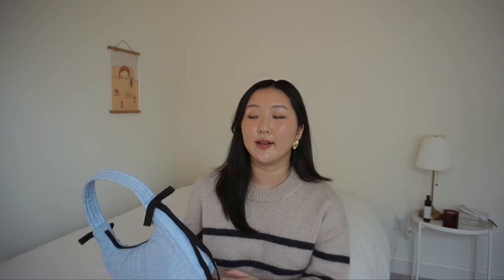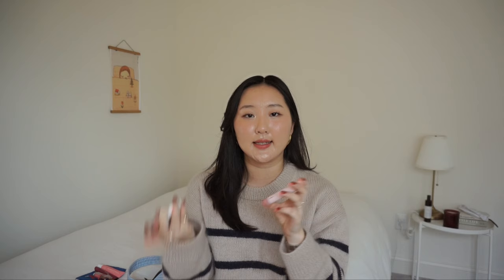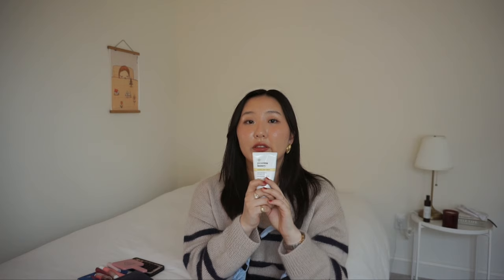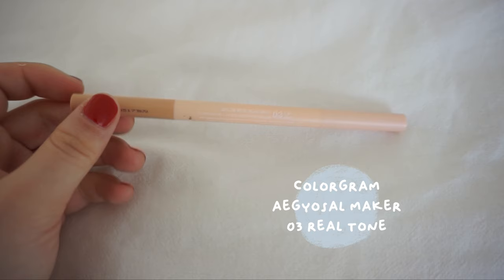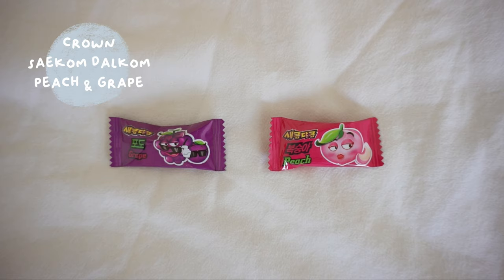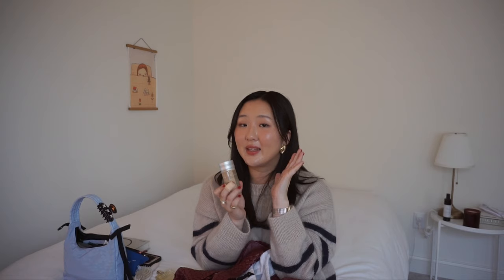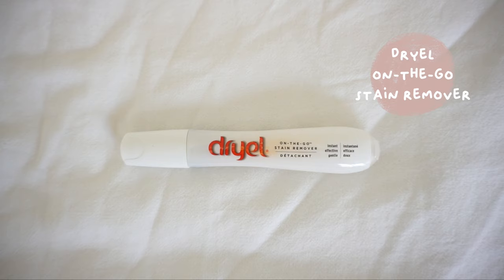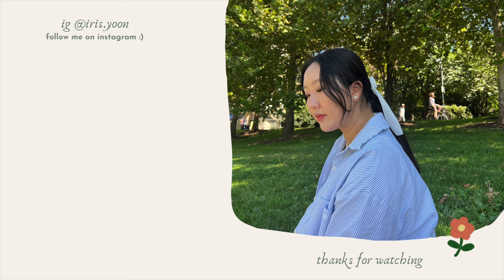what's in my bag(s)? | 2023 daily essentials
hi guys!
can’t believe this is my last vide of the year! i share a lot of my favorites and essentials of 2023 so i hope you enjoy :) happy new year and thank you for being here🌷

iris

chapters
0:00 - intro
00:18 - sandy liang x baggu bag
09:02 - anthropologie blythe woven bag

iris yoon

Eugene Boyarin